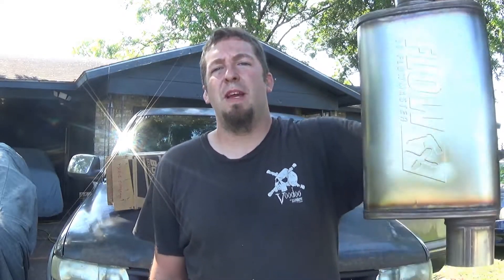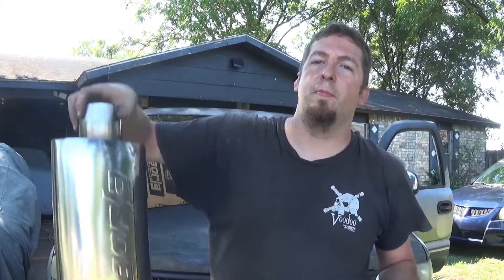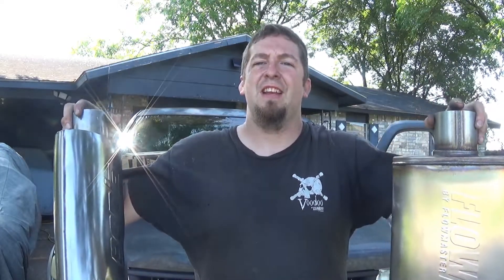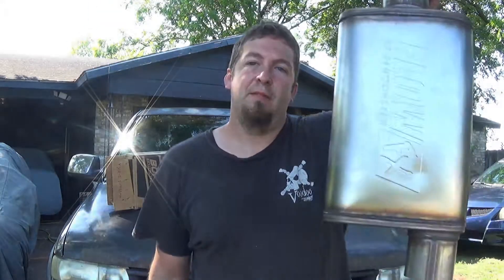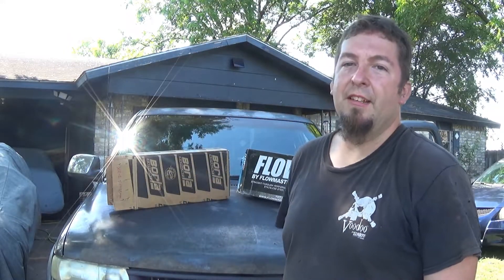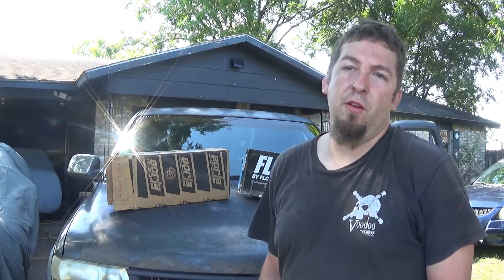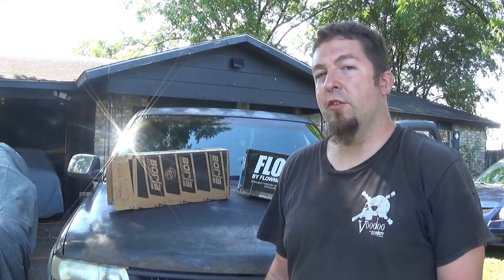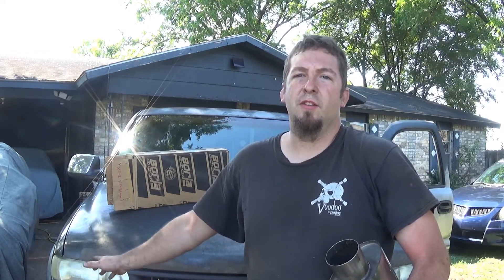flowfx vs borla xr-1 muffler on chevy 6.0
can you hear a difference between a flowmaster flowfx and a borla xr-1 muffler